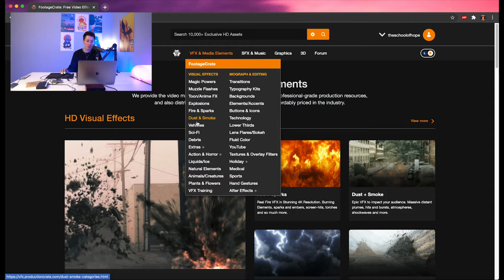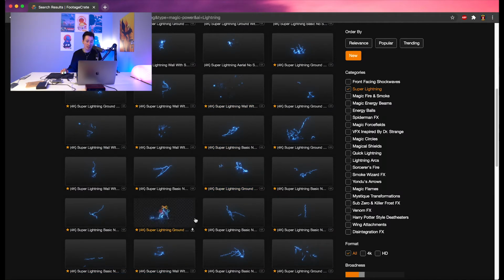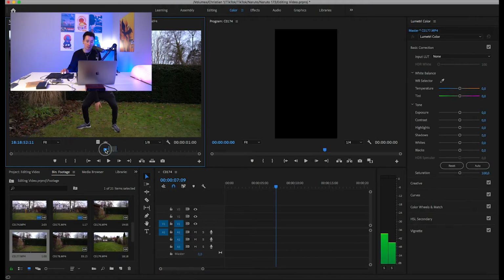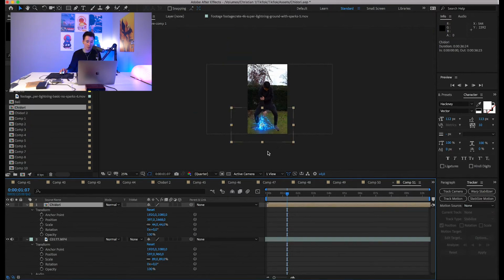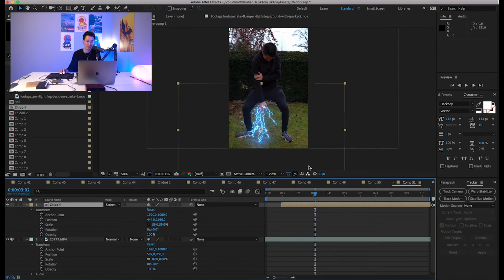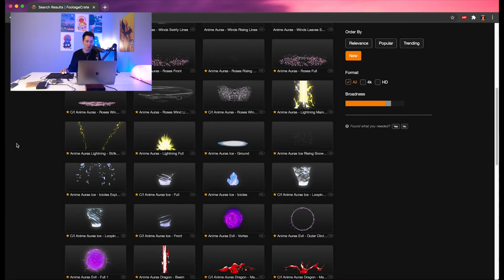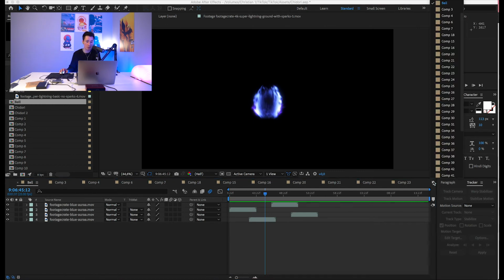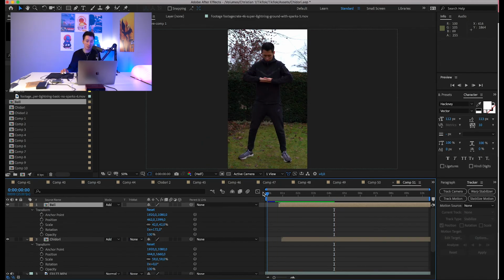How I create a Chidori Effect | Editing Tutorial | Naruto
You wanted it, you are getting it! I am starting a Series where I will show you how I edit certain Effects in my Videos! Lots more a following and let me know down in the comments what you would like to see next!
Find Christian